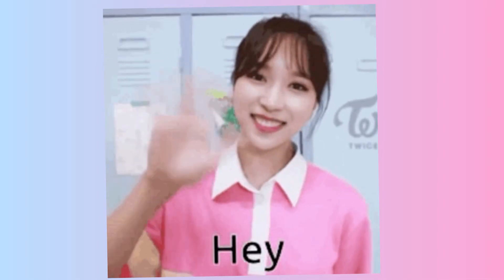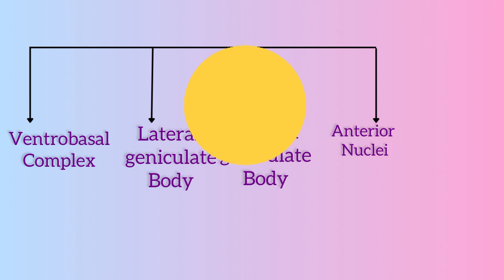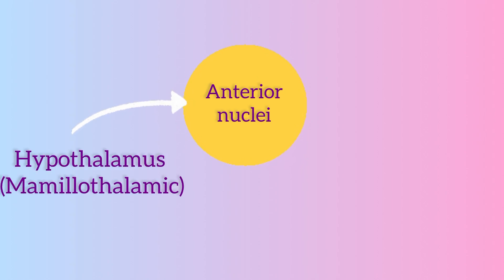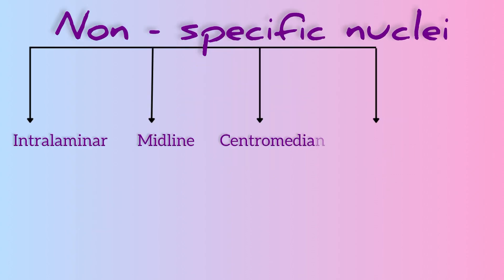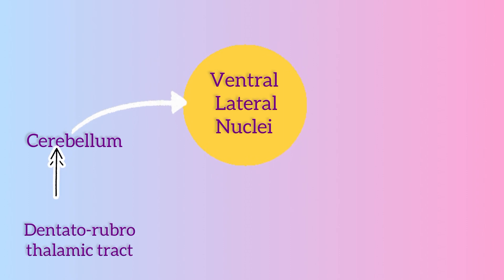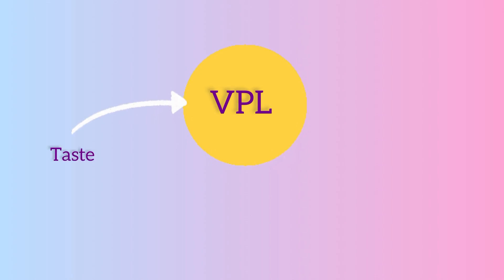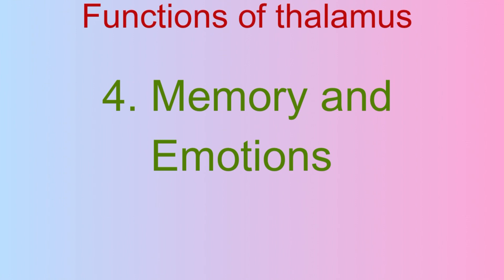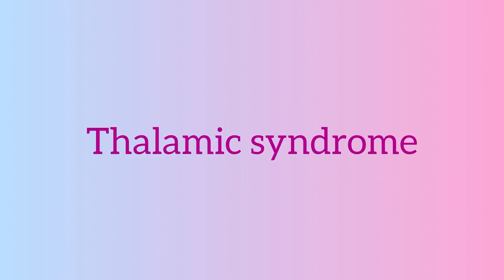CNS physiology | Thalamus | neurophysiology | mbbs physiology in hindi🧠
Central nervous system by gk pal
Cns by ninja nerd
Cns by dr najeed
Cns by aj jain
Cns by gyton
Cns by ganong
Cns from Sembulingam
Physiology
Neurophysiology
Brain physiology
Brain unit physiology
Physiology made easy
Physiology by medico liger
Exam important physiology